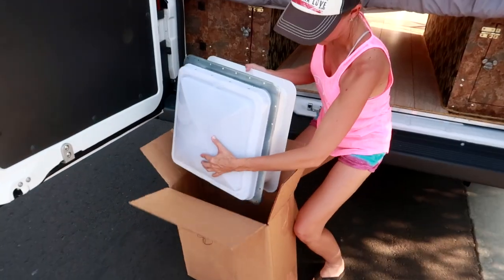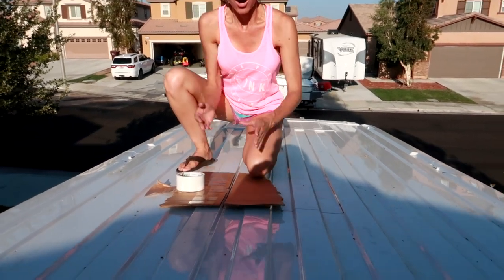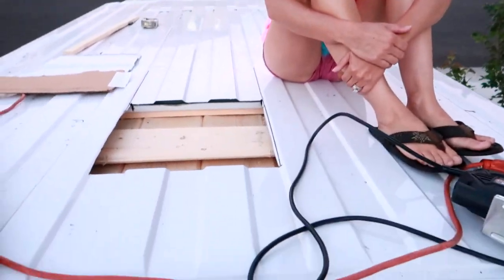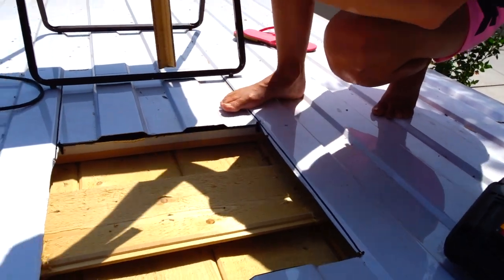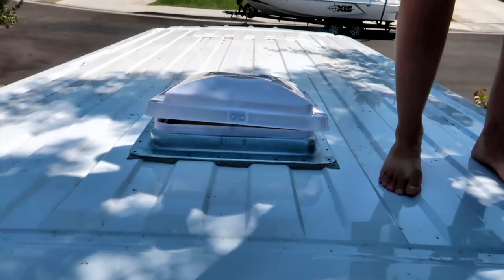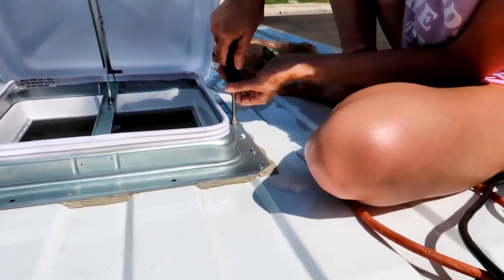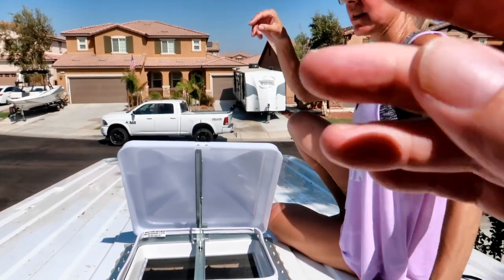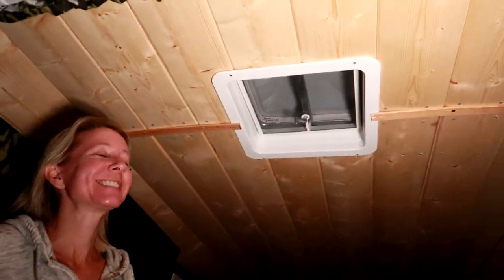Van Roof Vent Complete Install. Cutting A Big Hole In Our Ram Promaster Camper Conversion. Nervous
Hi Everybody, Very nervous cutting a big hole in the roof of our Ram Promaster High Top Van camper conversion. Complete roof vent install here. We can't believe we actually did this ourselves. Have an awesome day, Billisa